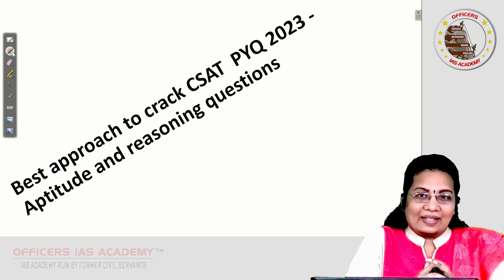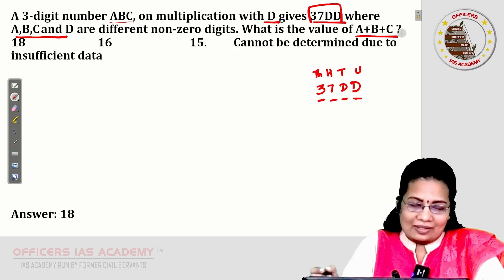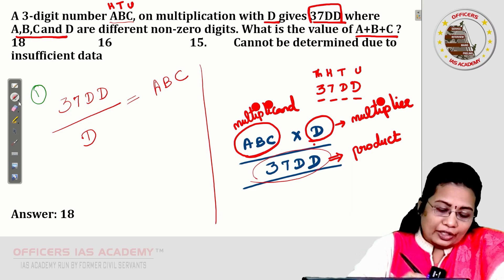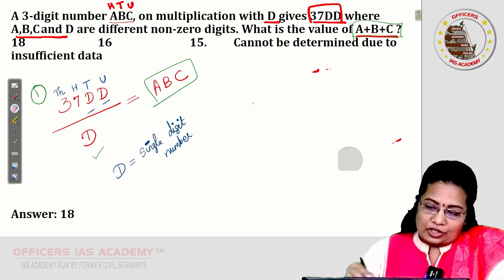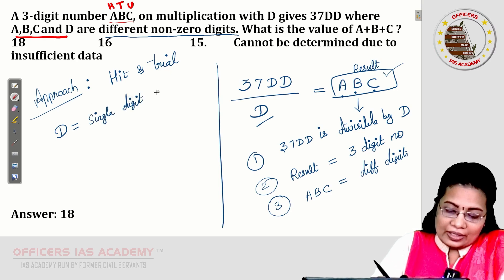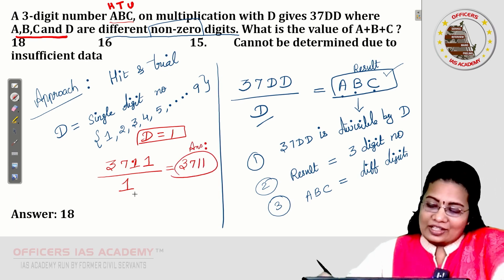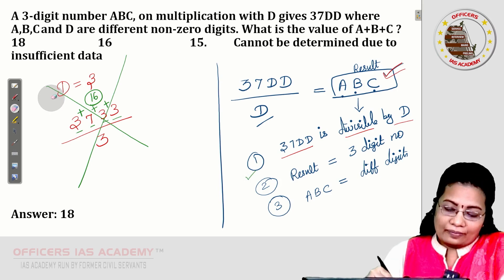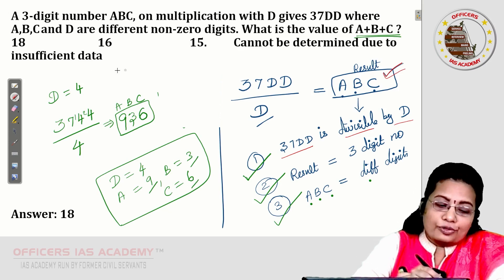Decode the UPSC CSAT 2023 PYQ| Number System-1| Ms. M.S.GEETHARANJANI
QUESTION 1: A 3-digit number ABC, on multiplication with D, gives 37DD where A, B, C and D are different
non-zero digits. What is the value of A+B+C?
(a) 18
(b) 16
(d) Cannot be determined due to insufficient data

Answer: 18

Are you worried about UPSC CSAT? Join with Ms. M.S Geetharanjani CSAT Program.This CSAT discussion program dissects the previous year's questions (2023) for the aspirants' benefit. Sessions focus on deconstructing questions, revealing solving approaches, and emphasizing time management. Aspirants gain insights, strategies, and confidence crucial for exam success. Through these discussions, aspirants are empowered to excel, fostering a culture of collective learning and achievement. In this video, the Number System Question is solved with the Best approach, and used this technique in various types of questions.

Recognizing the significance of time management in competitive exams, this series dedicates a segment of each session to discuss strategies for optimizing time utilization. Through practical demonstrations and real-time simulations, aspirants learn to prioritize questions, allocate time judiciously, and maintain composure under pressure—a skill indispensable for success in CSAT.